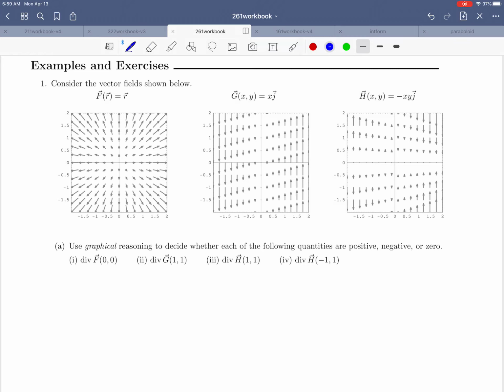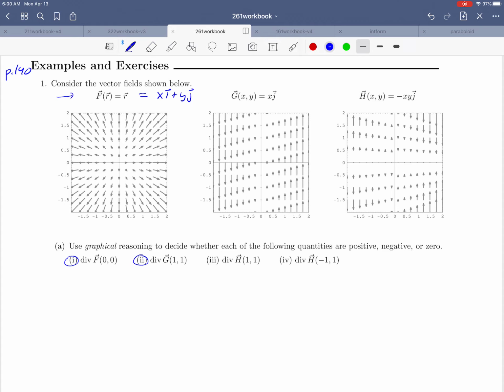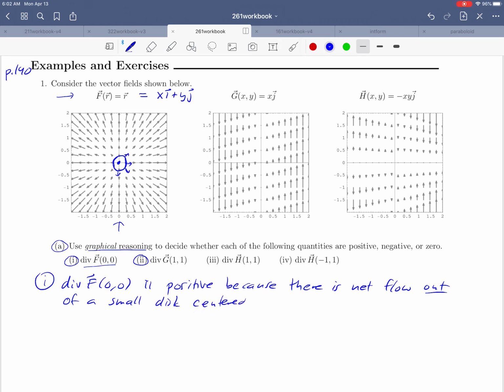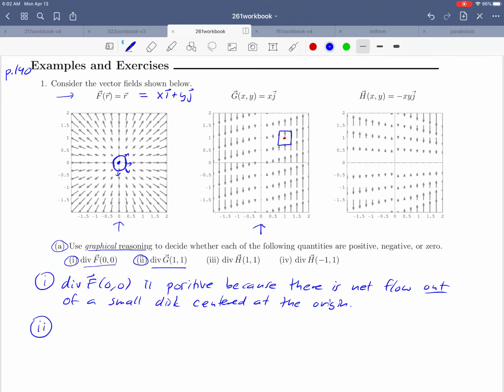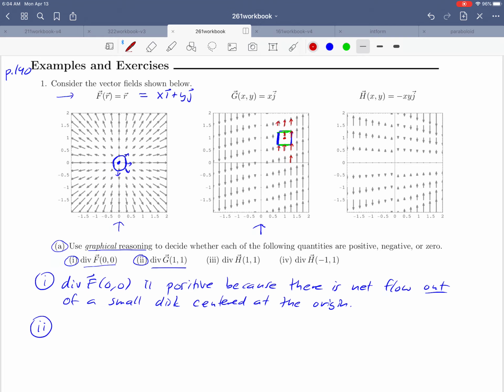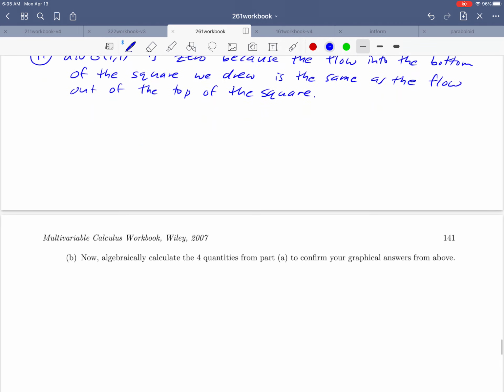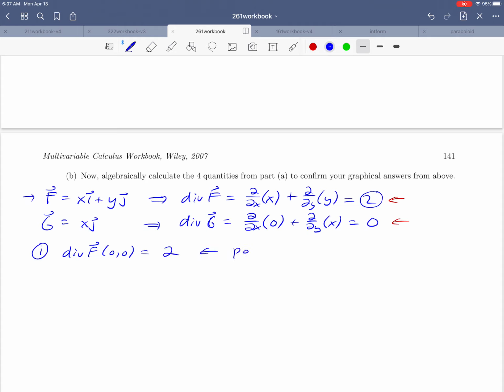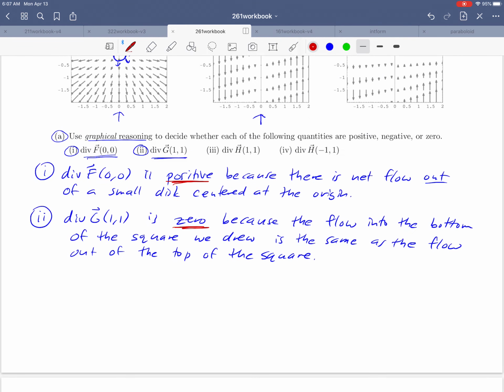Math 261 Section 20.1 Exercise 1a and b